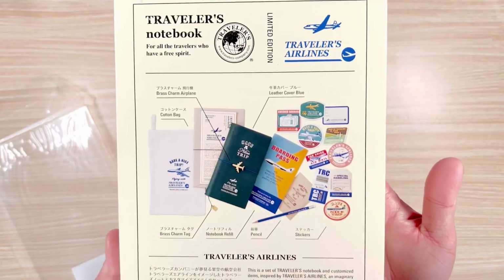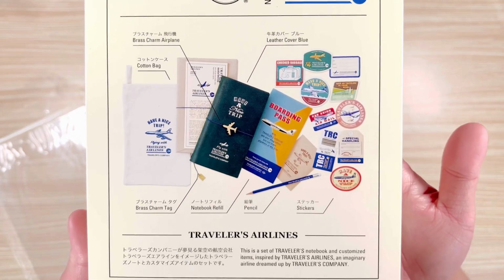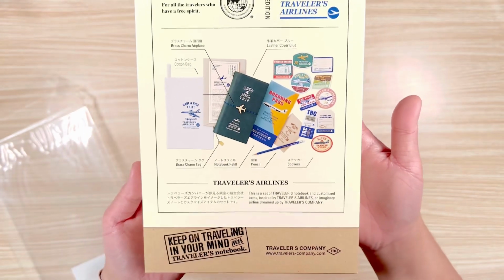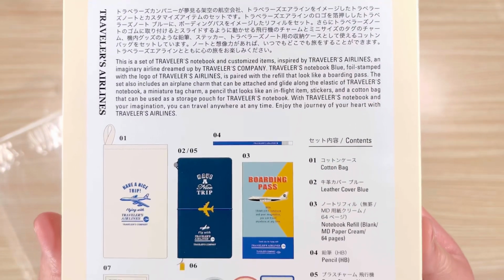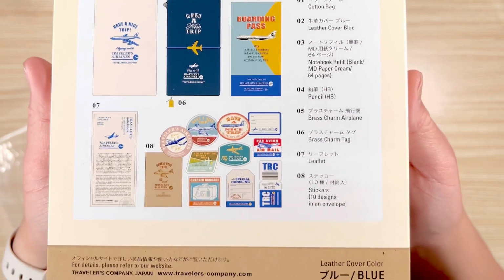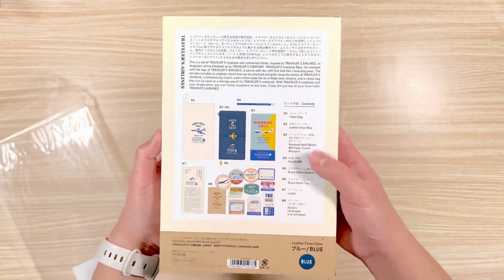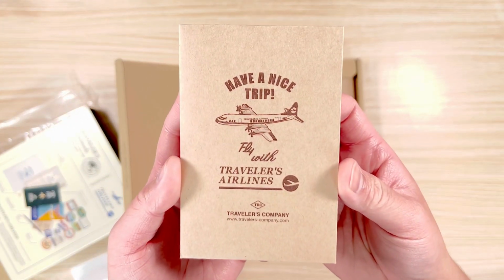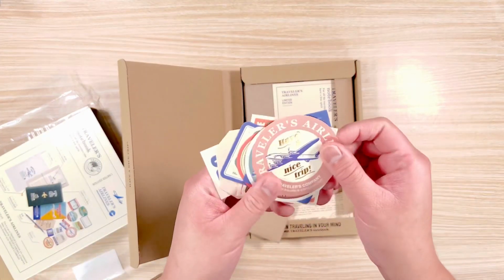UNBOXING: Birthday Present - Traveler's Company/Factory Limited Edition Traveler's Airlines Notebook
Make sure you change your video quality for the best viewing experience!

Join me for another unboxing video - this time for my birthday present from my husband! My birthday was August 7th, and I received a lovely Traveler's Company Limited Edition Traveler's Airlines notebook set!